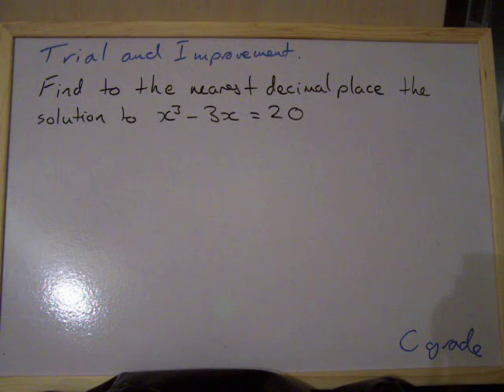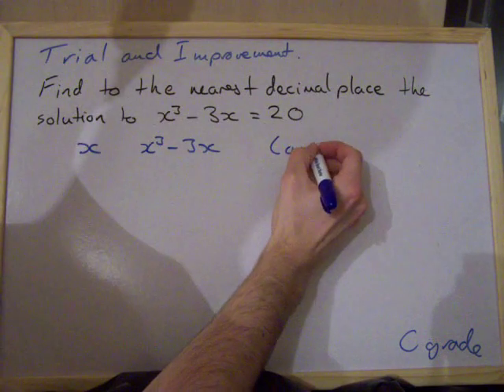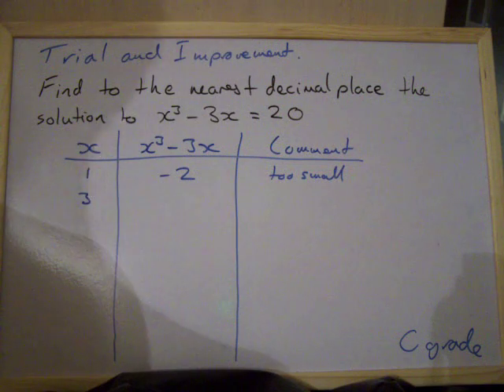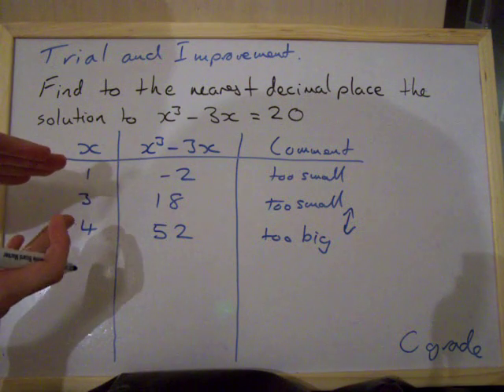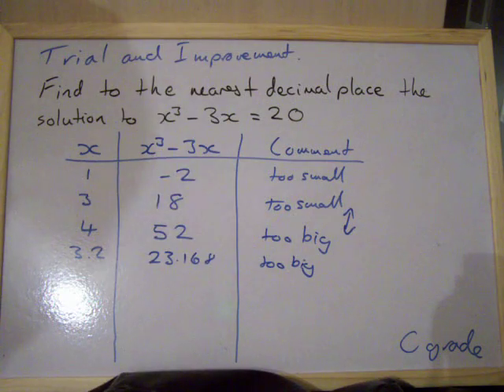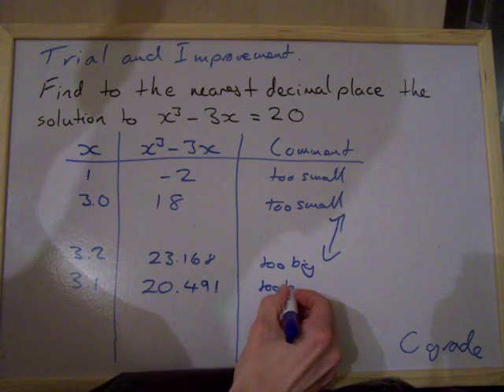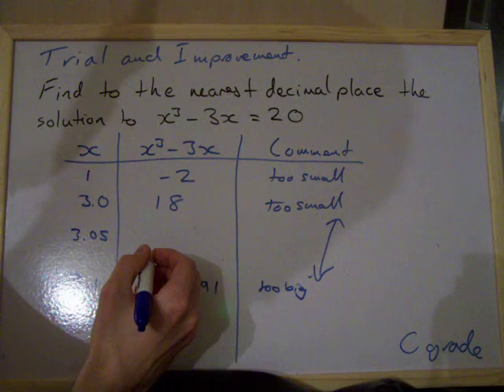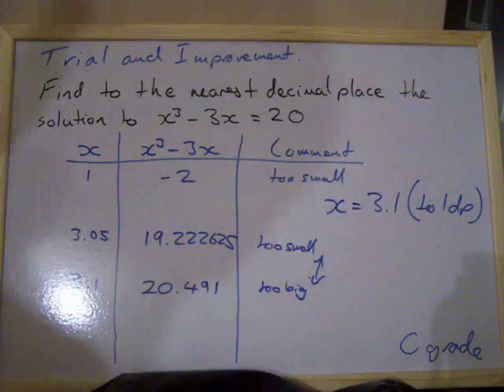110 Trial and improvement